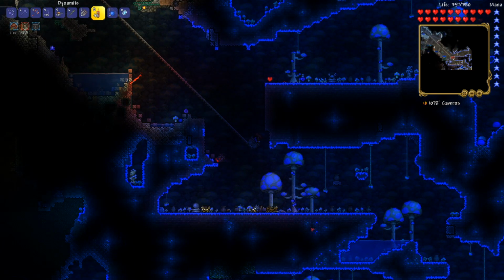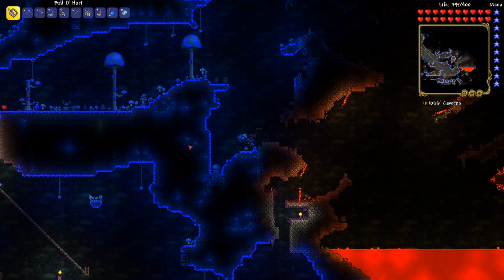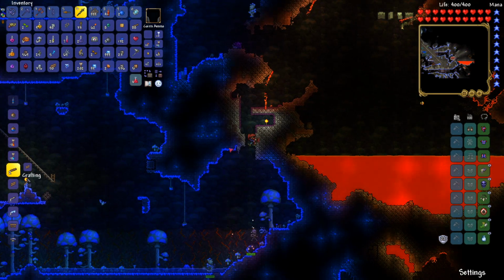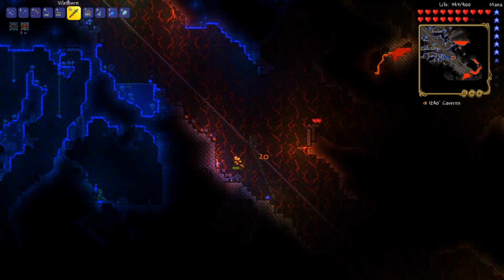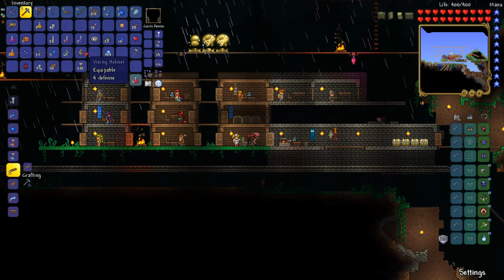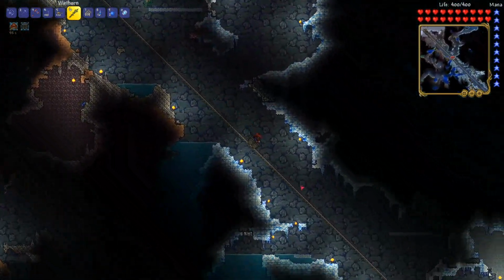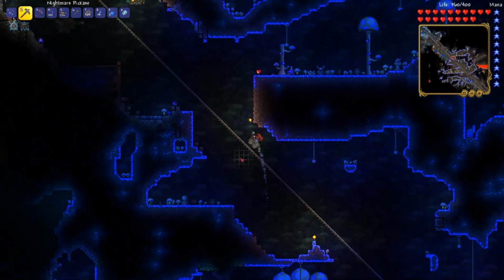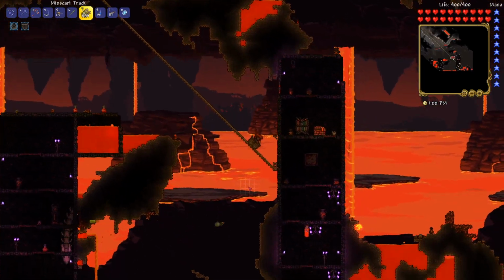Naturally-occuring Slime Spawner - Let's Play Terraria 1.4 Master Mode Part 26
In part 26 of this let's play of Terraria 1.4 played on Master mode, I discover a naturally-occuring slime spawner in the Glowing Mushroom biome while building my railway to the underworld. Since I still don't have access to the Mechanic NPC, I have to leave this Slime Statue in place in order to farm Gel.

Terraria 1.4, otherwise known as Terraria Journey's End, is the last major update to the gameplay by Re-Logic. I'll be playing Terraria for the very last time, but I haven't played this game for years. Let's see what happens when I play Master mode, the hardest difficulty in the game.